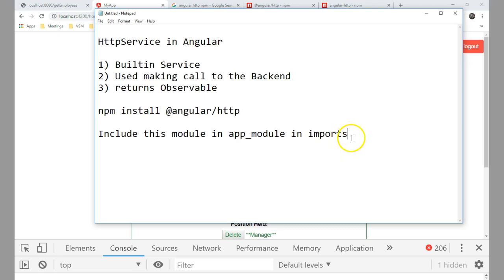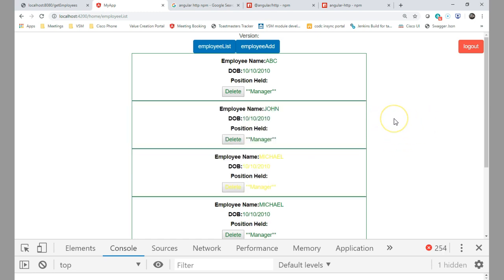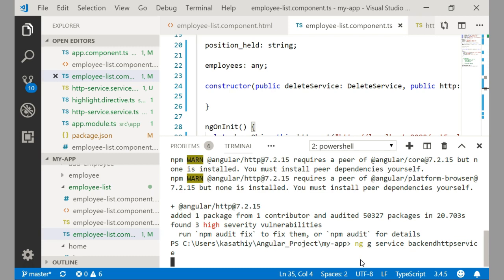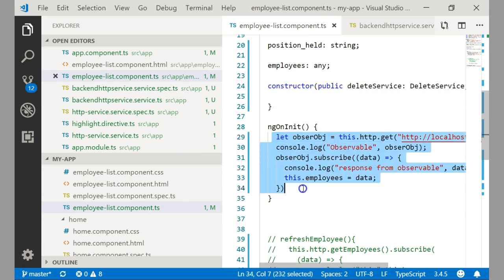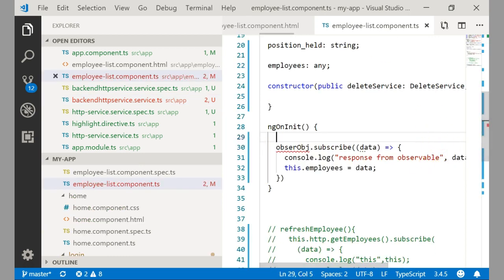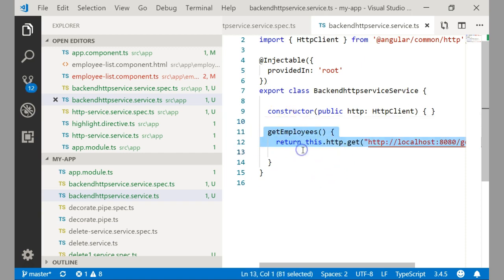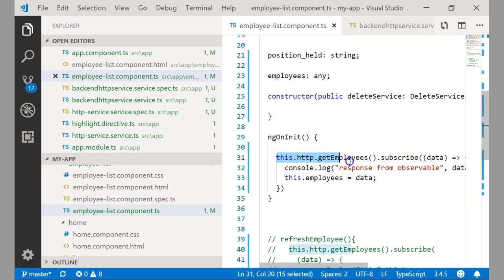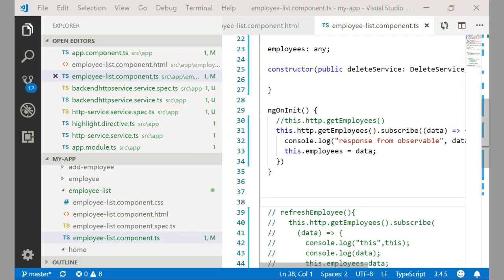angular 6 http get example Best Practice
This is actually the continuation of session 1 on http Service,
Recommended to see the above session before seeing this session

In this session we will be discussing about steps need to be done for http service in angular
and a demonstration of a http service(basically try to get employees using the http call " using angular using a node backend server
which is available for download in github:

Download this npm package:

npm i @angular/http

You need to add in the imports of the NgModule in app.module
HttpClientModule

Then you need to inject service HttpClient in the component you need

Constructor should like this:
constructor(public http:HttpClient) {

      (data) = {
        console.log("this",this);
        console.log(data);
        this.employees=data;